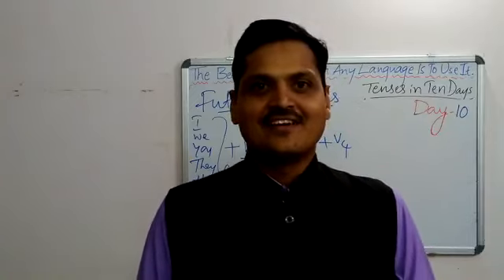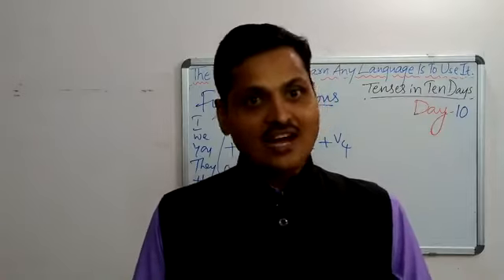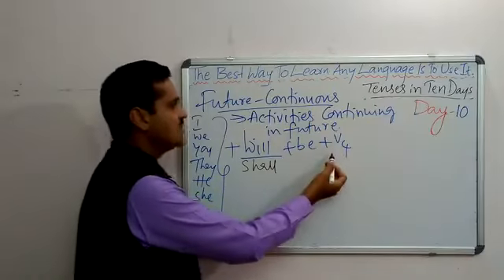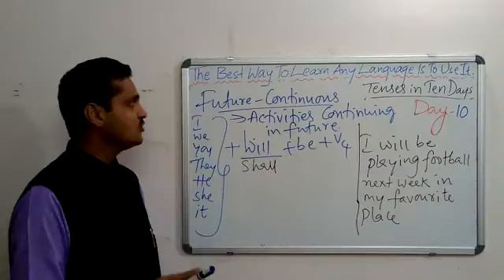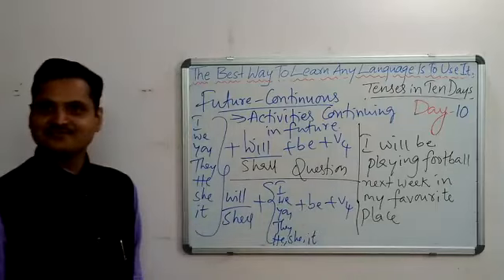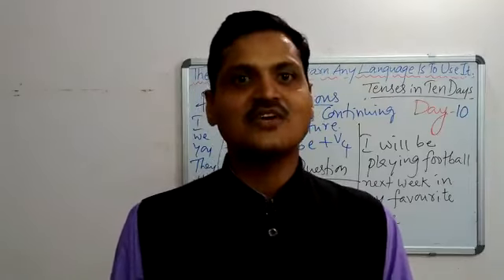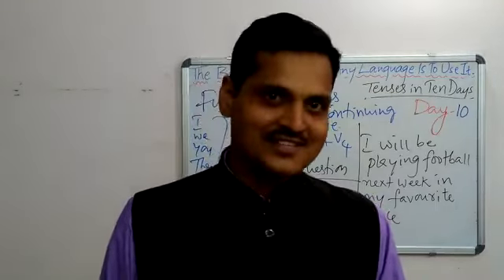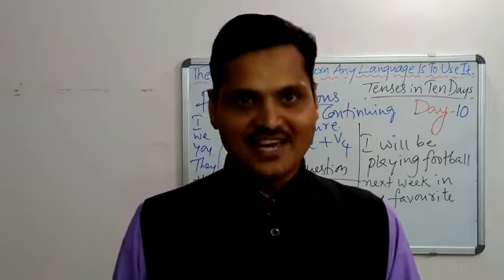# Tenses in 10 days | Day 10 | Future Continuous Tense | Learn English with Ramachandran K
Topic: Tenses - Day 10 - Future Continuous  Tense

Learn English Easily with Ramachandran K .
 20 Years of Experience.

Author of Top 20 Soft Skills , To Be the Best Version of Yourself.